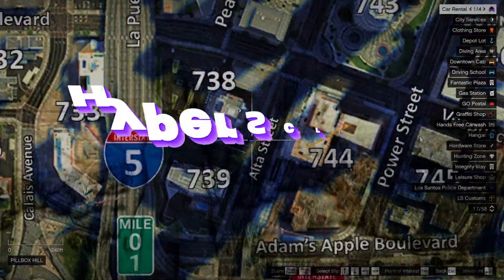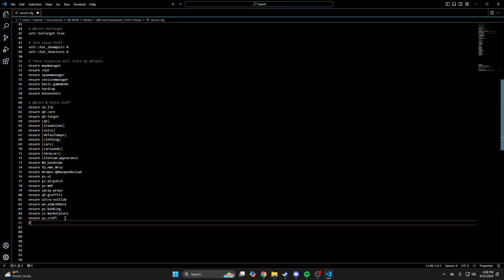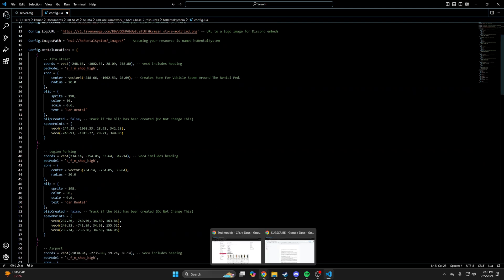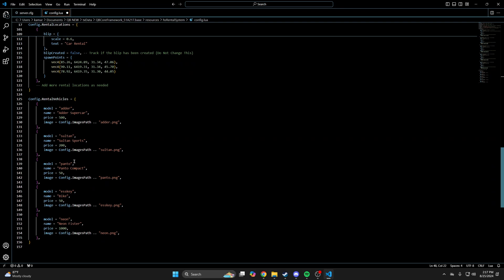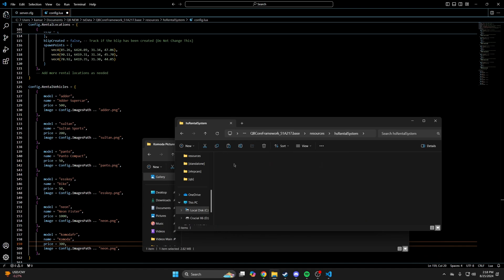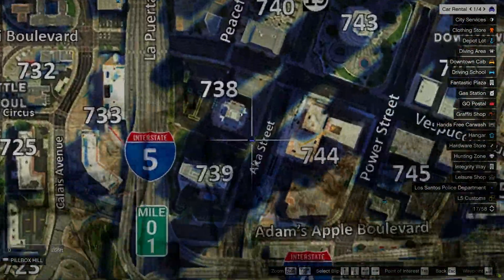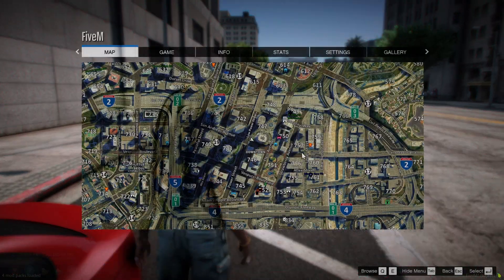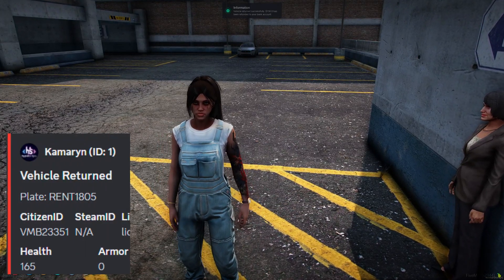QBCore - Vehicle Rental Script (Paid) | Install & Showcase | FiveM Tutorial 2024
Today's video covers the install and showcase of a vehicle rental script created by HyperScripts (hsRentalSystem). With this players can rent a variety of vehicles at multiple locations around the map (configurable of course). When players interact with the rental menu there is a preview of the cars so they can see what they are renting if they don't recognize the names. A cool feature is the ability to track rental vehicles if they lose it (by going back to a rental ped). Check out the resource link for all of the features. I hope you enjoy the video.

🖥️ Hosting

🕛 TIMESTAMPS 🕛

0:00 Intro
0:34 Resource Overview + Downloading and Ensuring
1:14 Config Overview
2:03 Config (Changing Ped and Blip Example)
3:11 Config (Adding Another Rental Option)
4:22 Config (Webhook)
4:54 Showcase (Rental Location Blips)
5:15 Showcase (Rental Menu)
5:34 Showcase (Email and Log Message)
6:07 Showcase (Tracking Rental Vehicle)
6:30 Showcase (Returning Vehicle + Log)
7:08 Thanks for Watching!